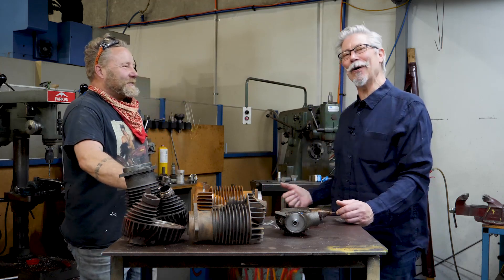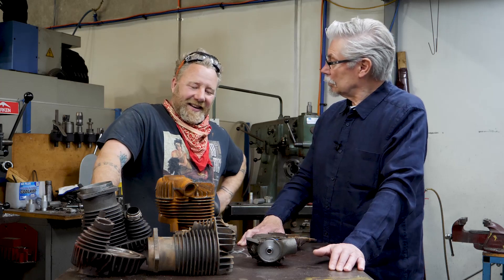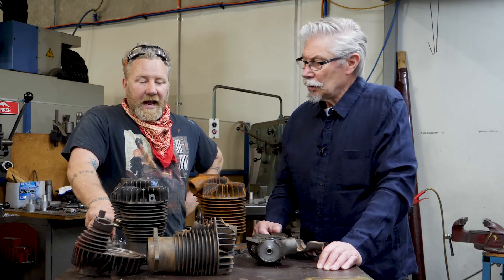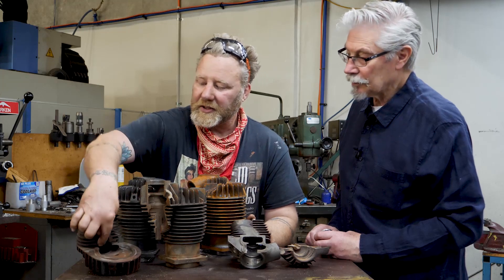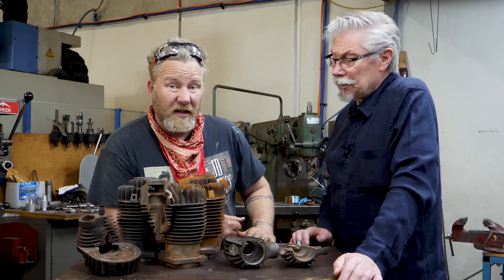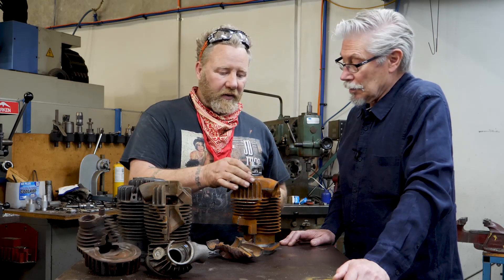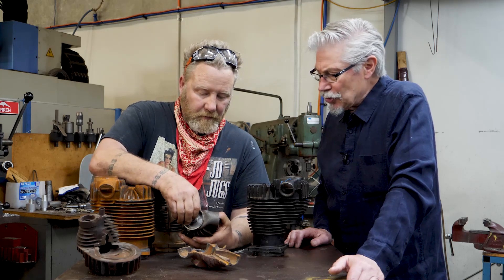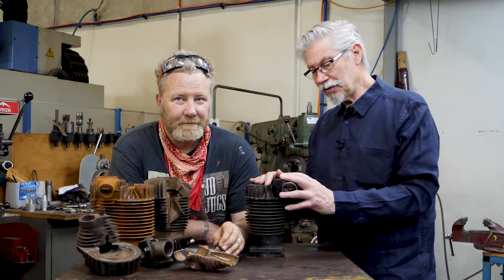HD JD's made in Australia